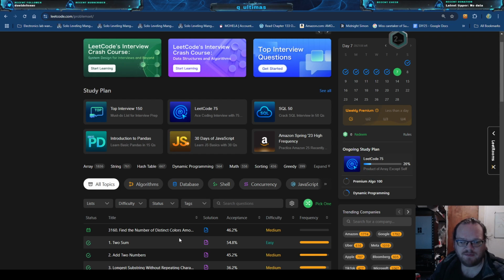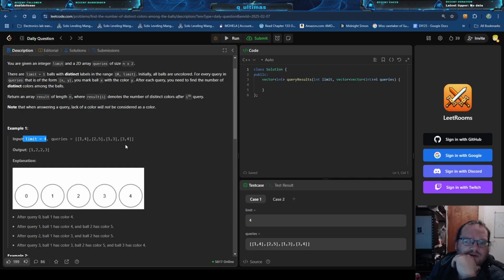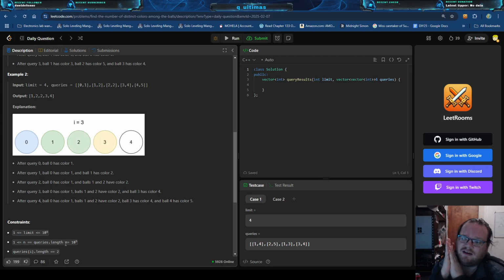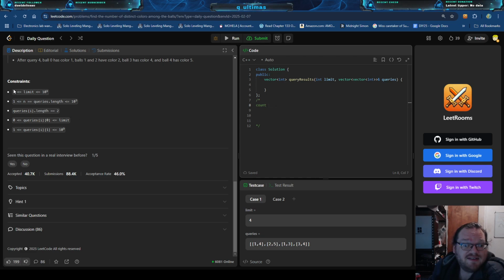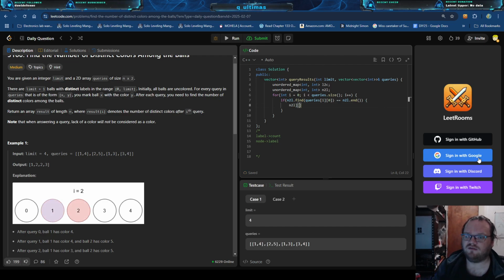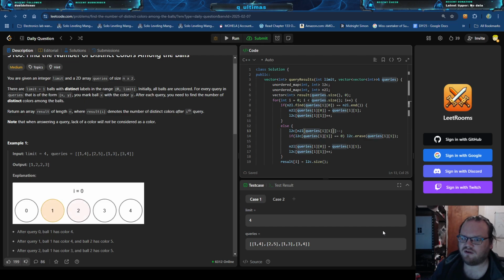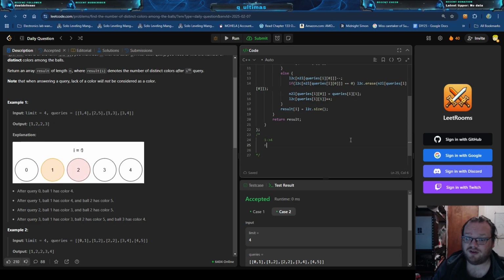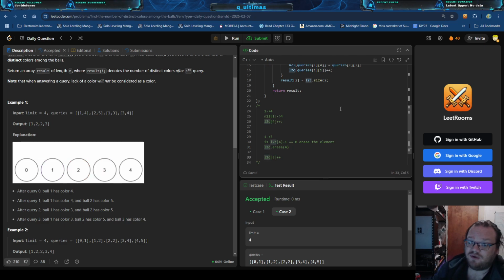Daily Leetcode 3160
3160. Find the Number of Distinct Colors Among the Balls